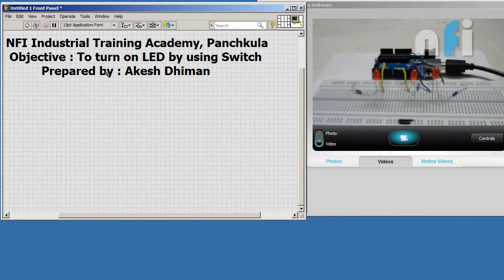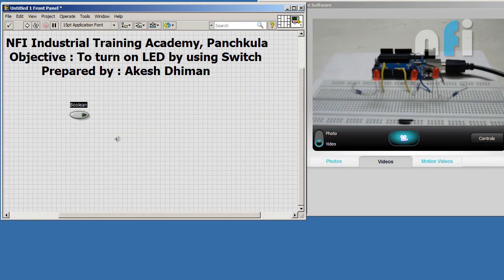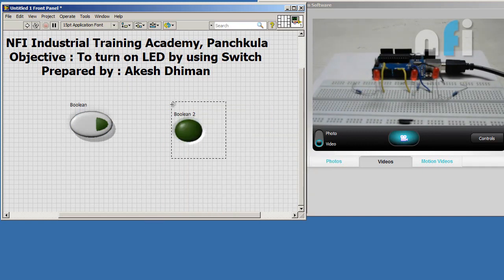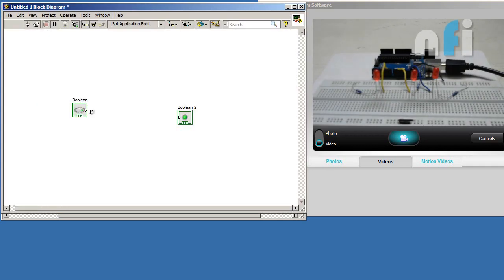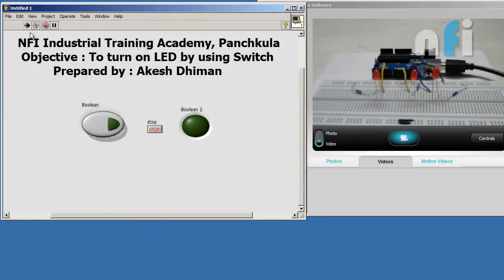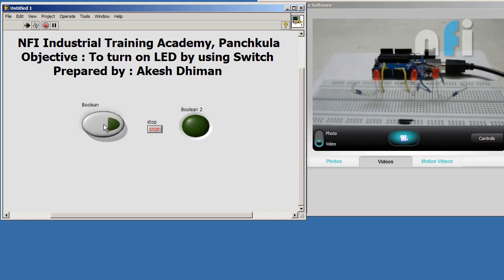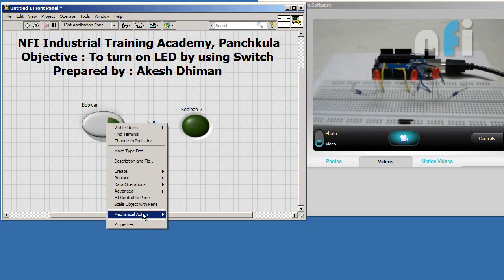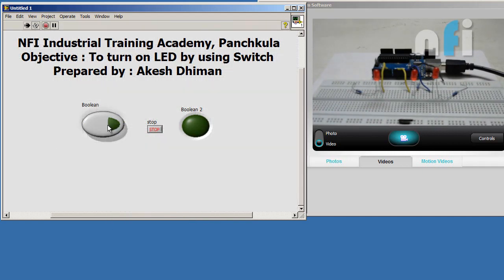47 Understanding Switches in LabVIEW